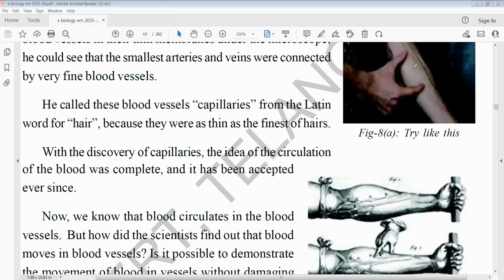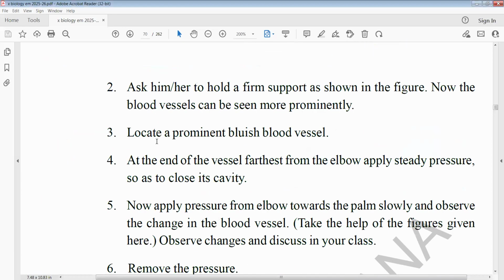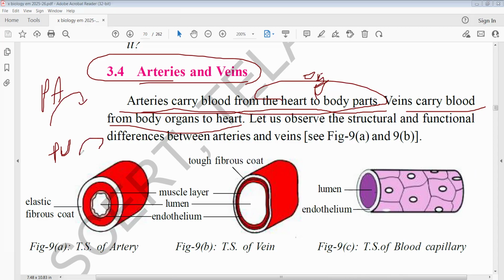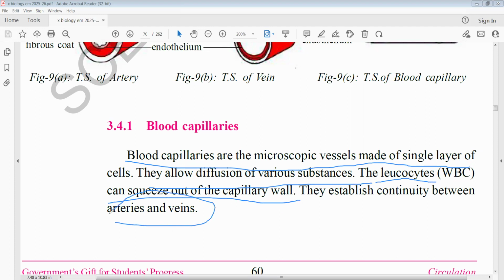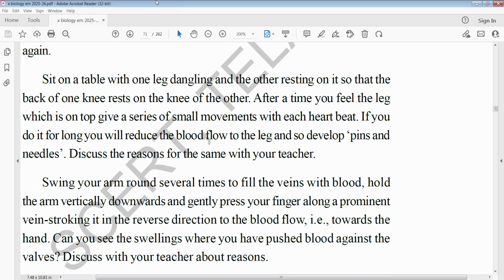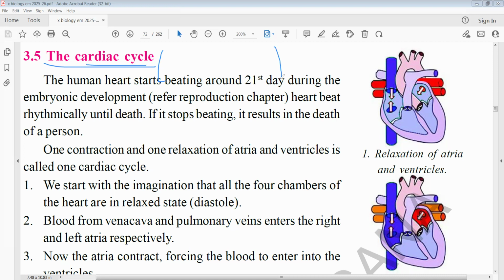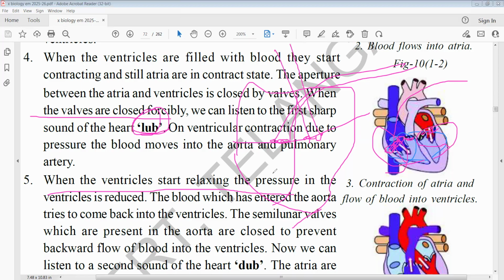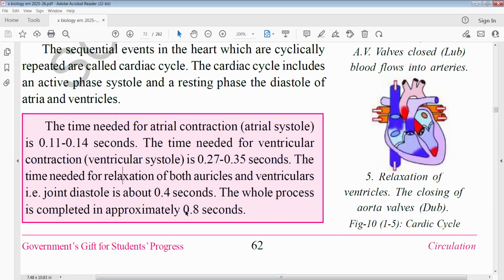10 th class Biology Chapter 3 Circulation( Transport System.)Brief Explanation p 5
10 th class Biology Chapter 3 Circulation( Transport System.)Brief Explanation p 5